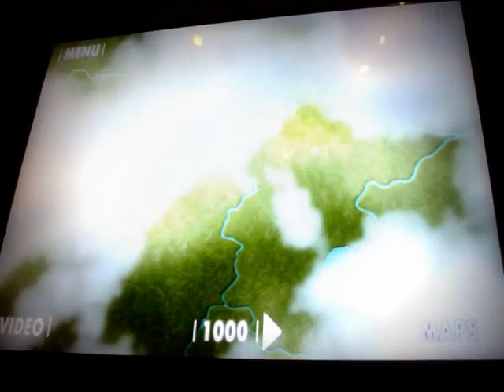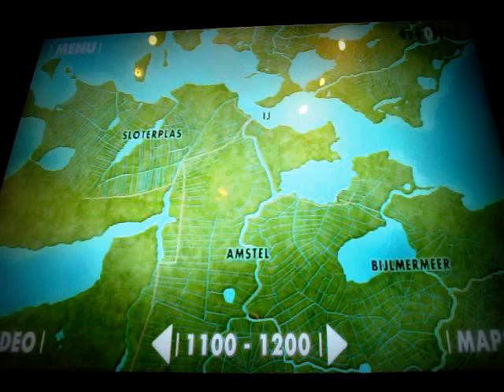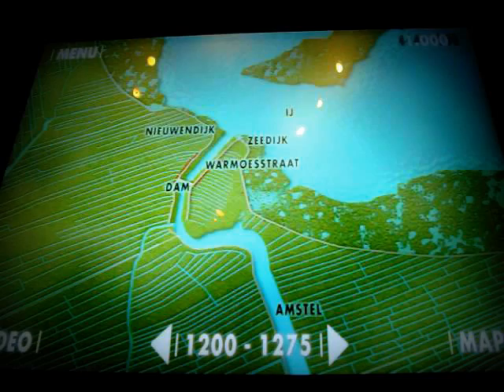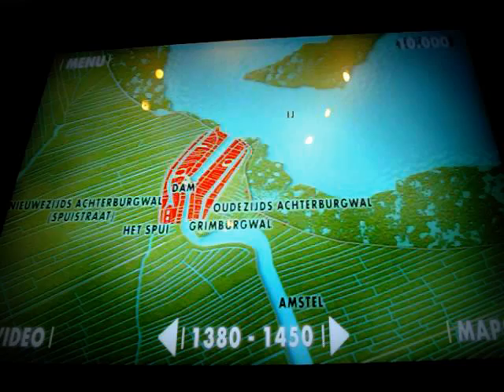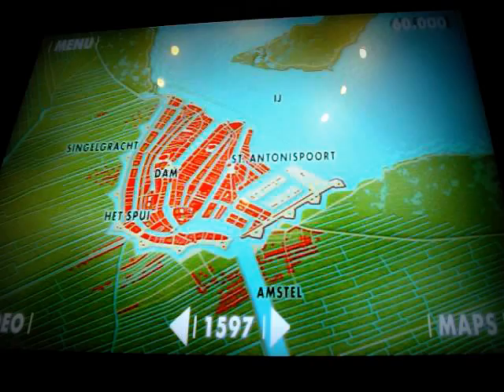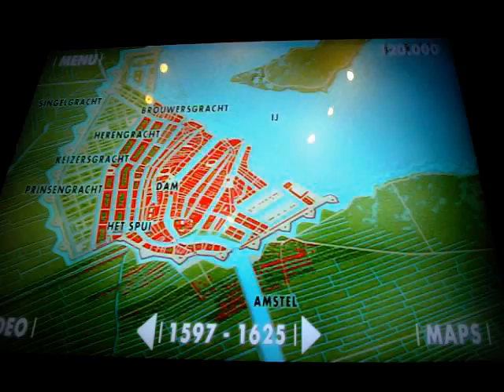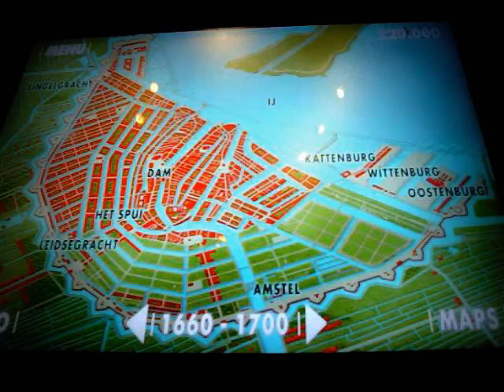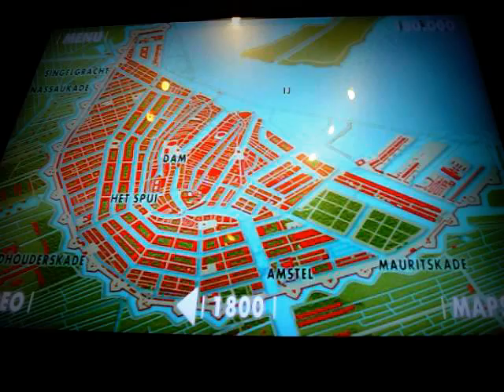Amsterdam City (history of)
(Video is taken at the Historisch Museum of Amsterdam)

History of Amsterdam

Amsterdam, the greatest planned city of northern Europe, has always been a well-known name in world history and played a central role in the history of the Netherlands. In the 17th century Amsterdam was the centre of world economy, and nowadays the city is known for its tolerant character.

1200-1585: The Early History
Amsterdam was founded as a fishing village around the thirteenth century. Amsterdam developed round a dam in the Amstel river at the end of the 12th century. The name Amstelledamme occurs for the first time in the toll concession of Floris V, Count of Holland, dated October 27, 1275. During the 14th, but especially the 15th century, Amsterdam underwent a rapid development, which laid the foundation for the Golden Age. Only very few medieval buildings survive today. Some examples: the Old and New Churches and the Houten Huis (Wooden House) at the Begijnhof. Throughout the Middle Ages houses were generally built of wood, a vulnerable type of construction material. The famous Houten Huis is no exception to this rule. Consequently, most of them were destroyed. Nevertheless, a surprisingly large number of Amsterdam dwellings still have timber frames.

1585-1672: The Golden Age of Amsterdam
The period 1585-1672, the Golden Age, was the hey-day of Amsterdam's commercial success. At the time Amsterdam was the staple market of the world. During this period the characteristic Amsterdam cityscape developed; the 1613 and 1663 urban expansions still determine the city's characteristic appearance. Some of the most important historic buildings date back to this period, e.g. the town hall in the Dam Square (now the Royal Palace), the Westerkerk, Zuiderkerk, as well as a large number of canal houses among which De Dolfijn (Dolphin), De Gecroonde Raep (Crowned Turnip), the Bartolotti Huis, the Huis met de Hoofden (House with the Heads), the Poppenhuis, Kloveniersburgwal 95 (commissioned by the Poppen family), the Trippenhuis (built for the Trip family), the Van Raey-huizen, Keizersgracht 672-674, and Sweedenrijk, Herengracht 462.

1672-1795: An Age of Gold and Silver
The year 1672 was a year of disaster for the Dutch Republic with the French and English attacking simultaneously. The Golden Age had come to an end. Nevertheless, Amsterdam managed to consolidate its prosperity during the period 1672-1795 in spite of the predicament the Republic found itself in. The city remained a major staple market and managed to retain its position as the financial centre of Europe. Whereas the Golden Age was primarily a period of pitch and tar, the new era is better characterised as an age of gold and silver. The large number of dwellings built at this time, both simple ones and rich canal houses, reflect the city's prosperity. As a result the majority of the houses located in the city centre date back to the 18th rather than the 17th century. Some examples: Huis Van Brienen, Herengracht 284, Huis De Vicq-De Steur, OZ Voorburgwal 237, Zeevrugt and Saxenburg, Keizersgracht 224.

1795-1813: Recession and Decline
In 1795 the government of the patrician oligarchies was overthrown and the old Republic ceased to exist. Soon the French were to occupy the country. During the period 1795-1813 Amsterdam suffered badly from the economic recession, a state of affairs reflected by the stagnation of the demographic development. Many houses were vacant and some even collapsed for lack of maintenance. Fortunately some facades and interiors dating back to the Empire period survive today.

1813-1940: Recovery and Expansion beyond the Singelgracht
The period 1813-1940 is marked by economic recovery and, from 1870 onwards, by expansion. The increasing wealth brought about a rapid population growth. This development was primarily the result of the Industrial Revolution which triggered off a New Golden Age. The city now ventured into the area beyond the Singelgracht. Large poorly built working-class neighbourhoods were built. The period 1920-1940 was a time of economic recession. Therefore it is all the more remarkable that the so-called Ring 20-40 compares favourably to the 19th century jerry-building. This was also the period of large-scale damage to the historical city centre; canals were filled in and new traffic breakthroughs were realised.